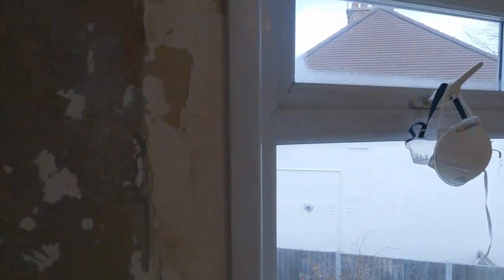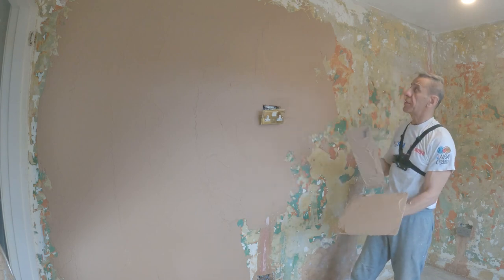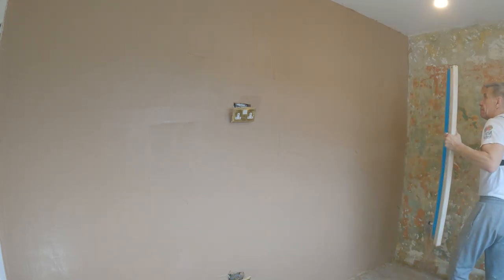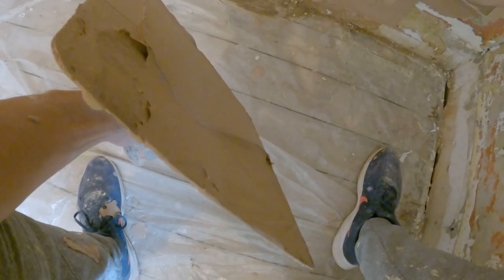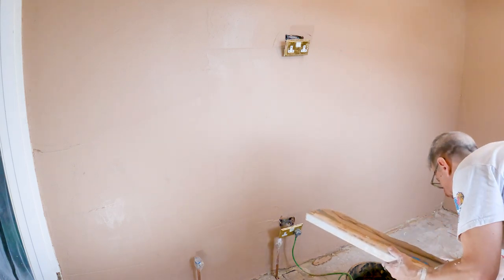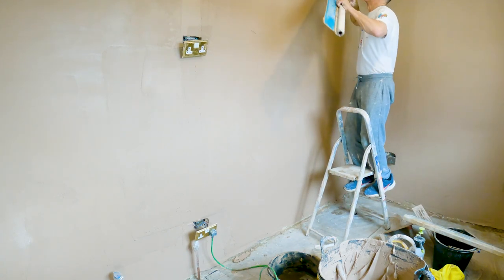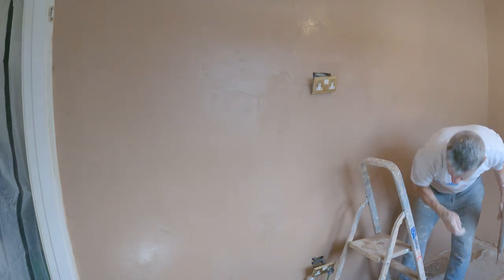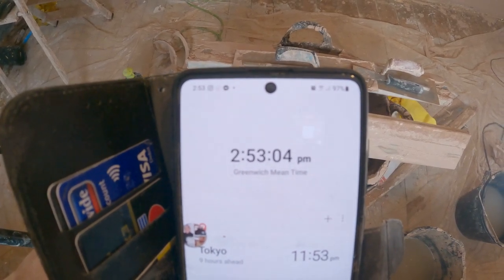Spreading with a Speed Skim Revised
One Room    2nd Coat Applied With Speed Skim
3 Bags
1 Set
3 Hours
Join Us at Ye Olde Hawk & Trowel, Every other Monday from 7.00pm for a Pint and a Chat, LIVE

Extra Time
Half Time
 Discord Ask The Plasterer Community Link
Another in the Plastering School Series from Plasterer.org.uk
Home of 'Ask The Plasterer' Live Stream Podcast now on Spotify 😁
Roll & Stroll Stair protection S
Fiberglass scrim Tape, Buy 10 get for £3.83 per roll
**Large Roll Plastic floor protection**
**Speed Skim Pole Attachment**
Marshaltown Pre Worn Carbon 14" Trowel
Ox 14" Ultra Flex
900mm Ox plastic speed skim
900mm Ox metal speed skim
Refina Mega Mixer
in 36 Years of Plastering I've only had two of these !
fiberglass joint tape